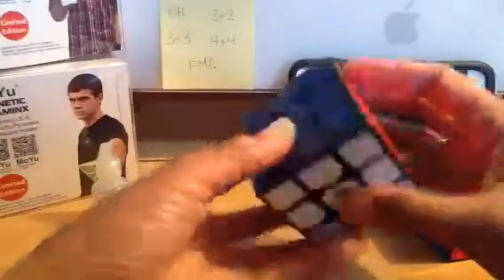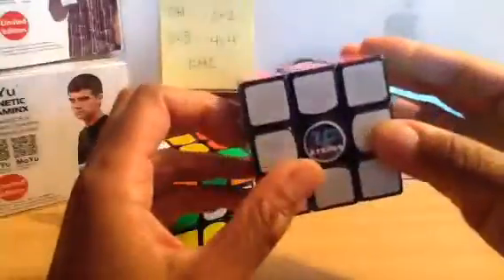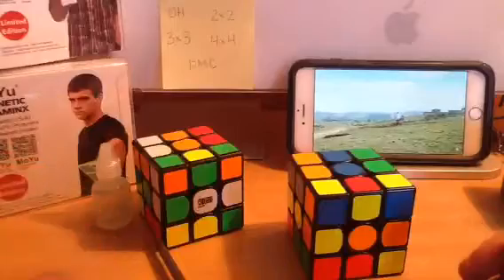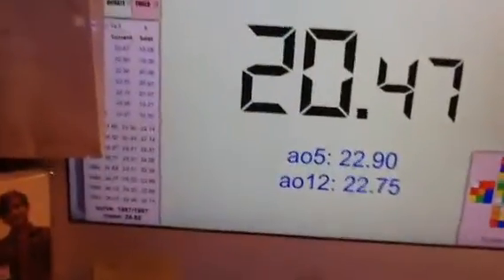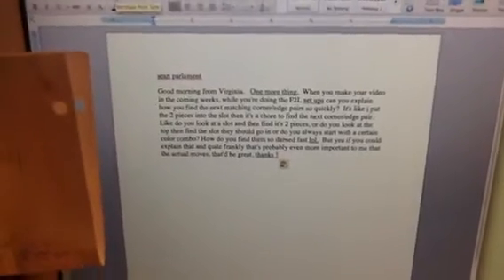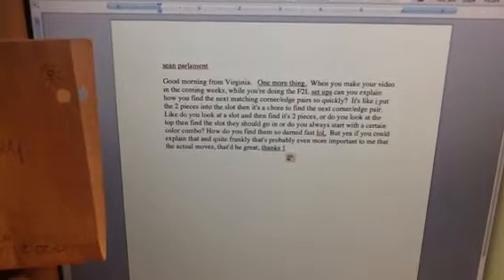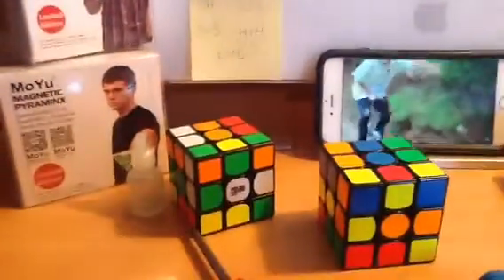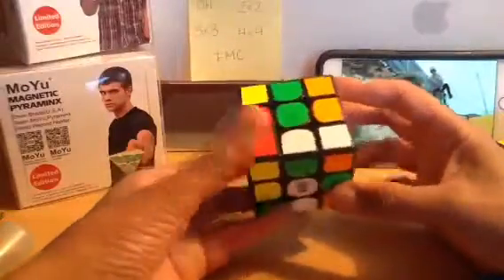Hey Sean Parlament! Answer to your question.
This video was recorded on my iPad 2 from years ago.  It had space… LOL